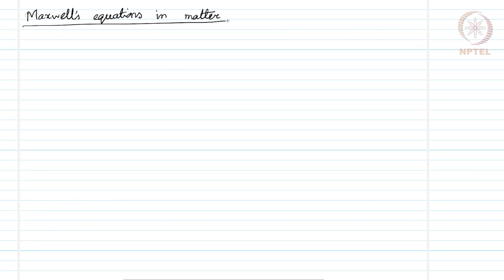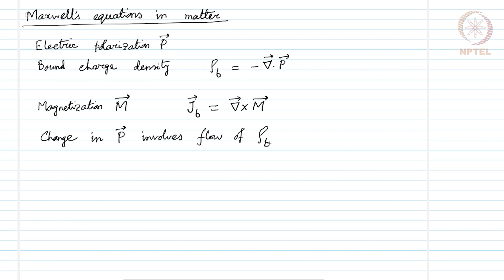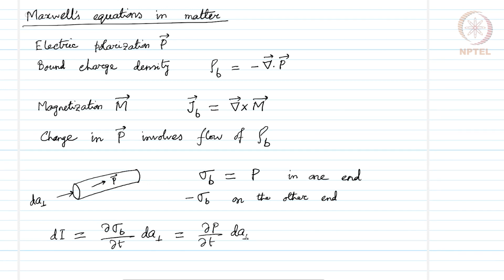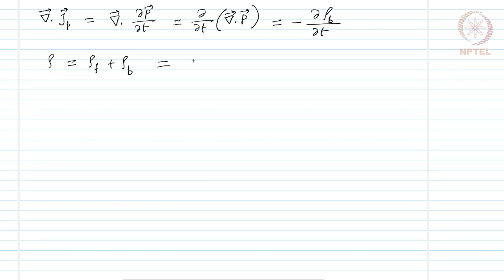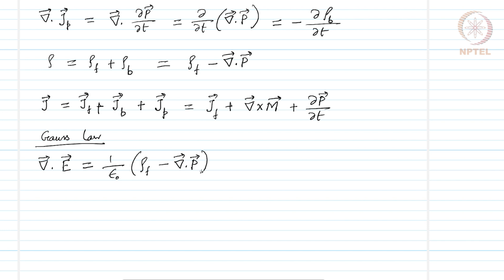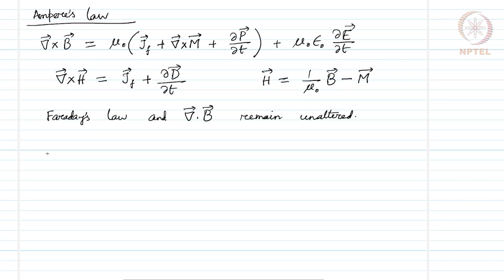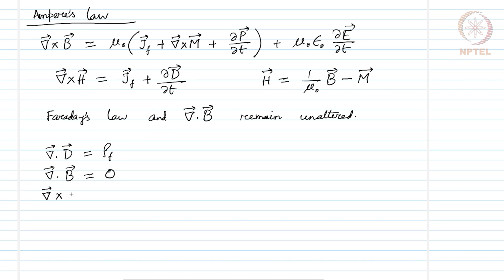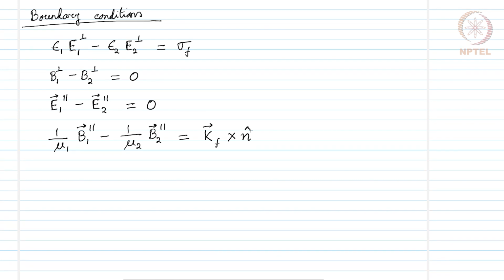mod12lec83-Maxwell's equations in matter and the boundary conditions